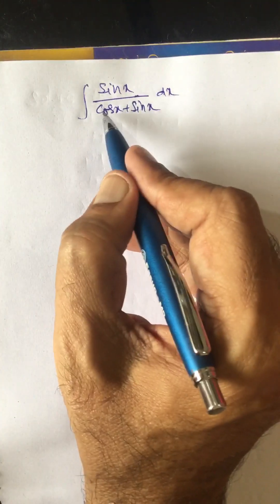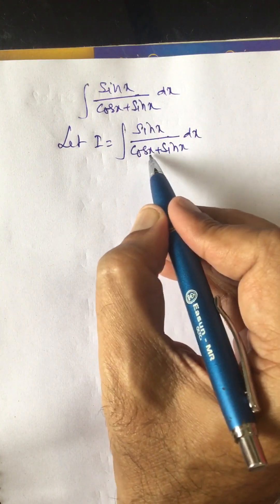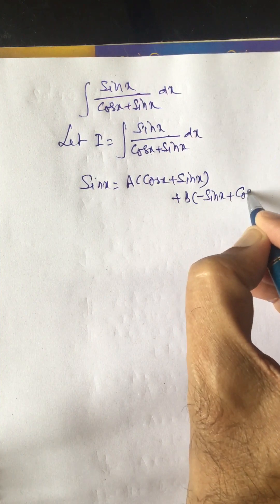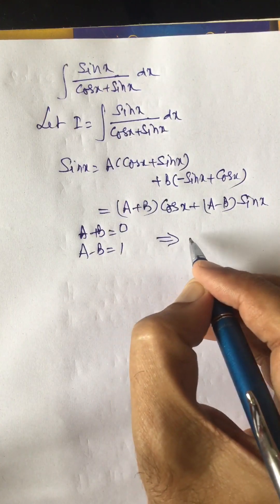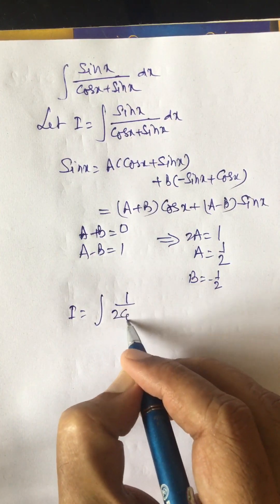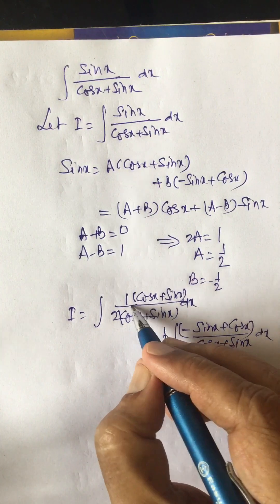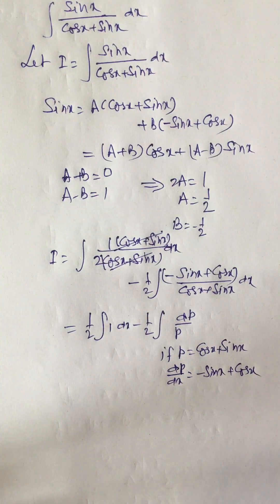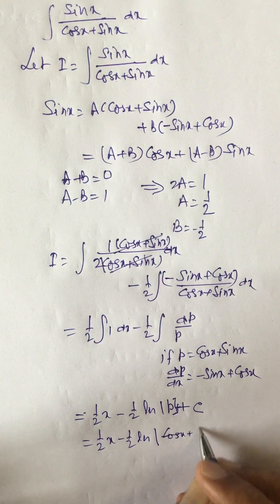Integration-integrate sinx/(cosx+sinx) with respect to x.